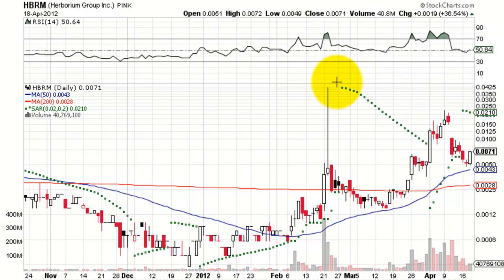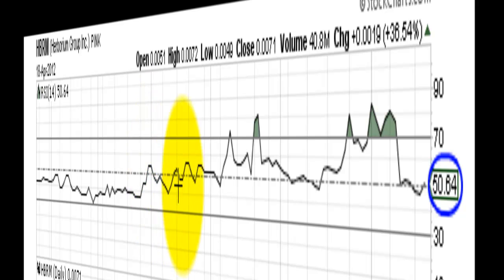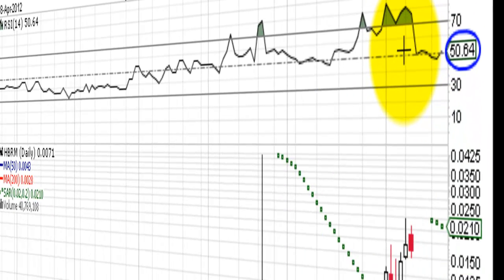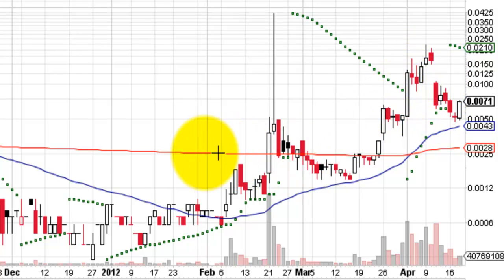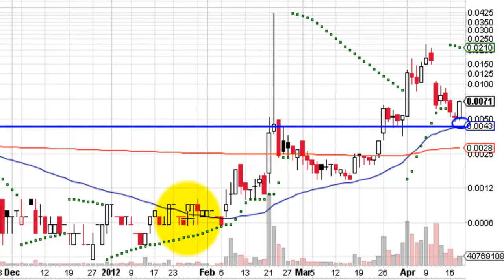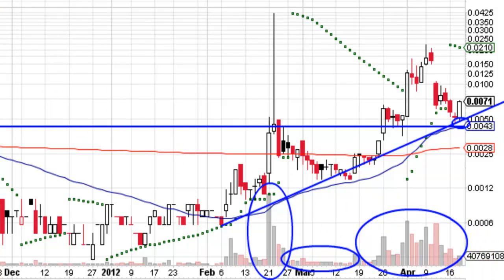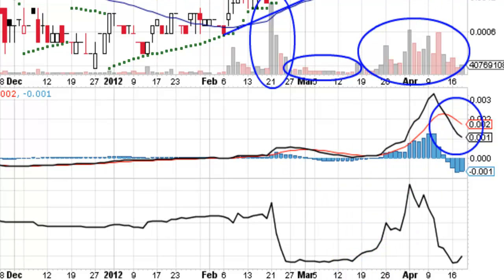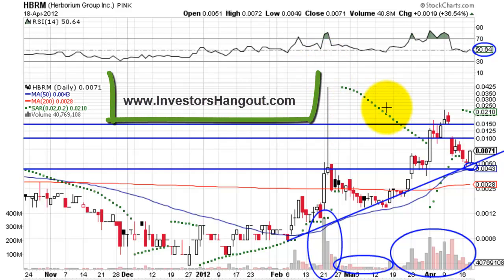HBRM Video Chart 4/18/2012 InvestorsHangout.com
Everything in this video is in my opinion only!